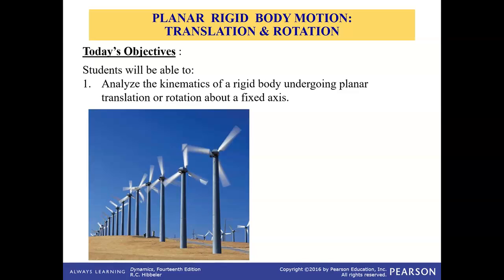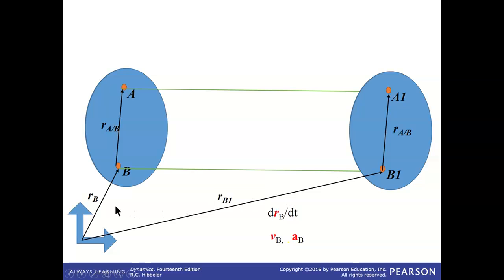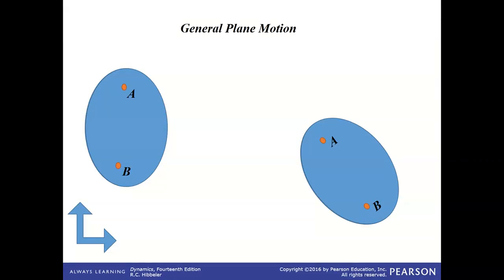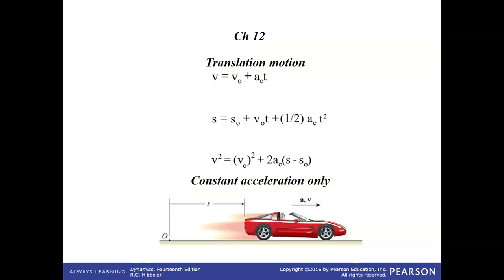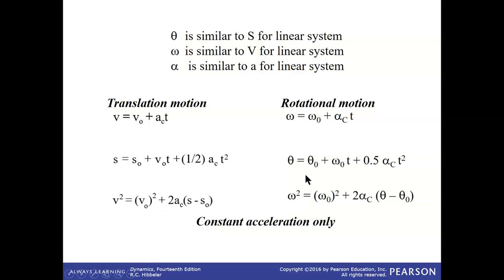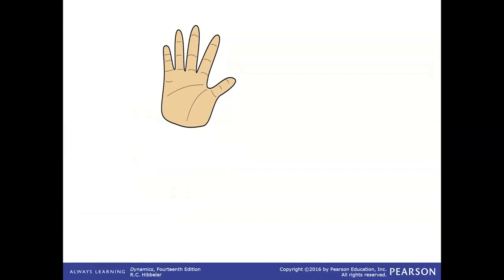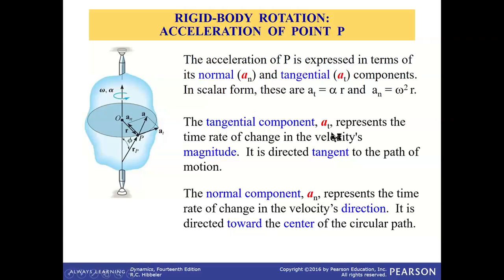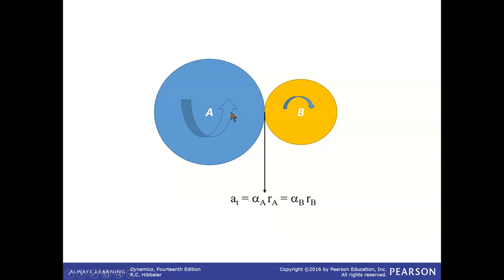#41 Topics 16.1 to 16.3 Planar kinematics of rigid bodies, Theory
Topics 16.1 to 16.3 Planar kinematics of rigid bodies, Theory